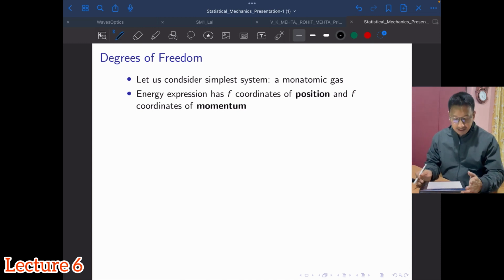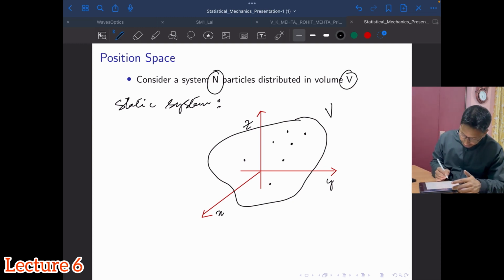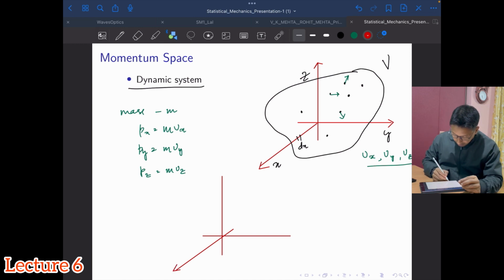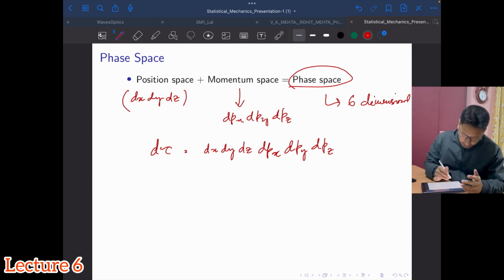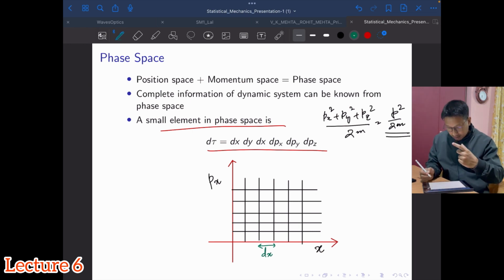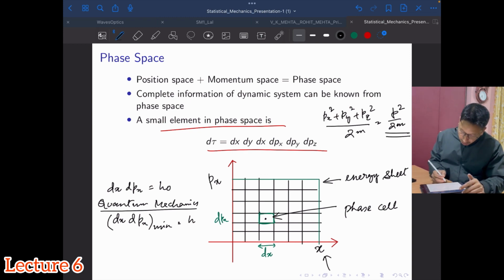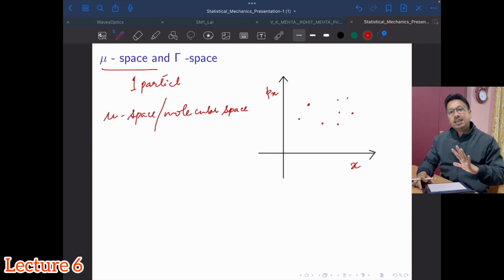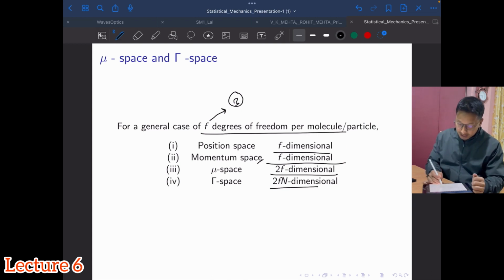Statistical Mechanics || Lecture 06 || Course C-14 || BSc Physics Honours (Dibrugarh University)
The content of the lecture is in line with the syllabus prescribed by Dibrugarh University for BSc Physics Honours program.